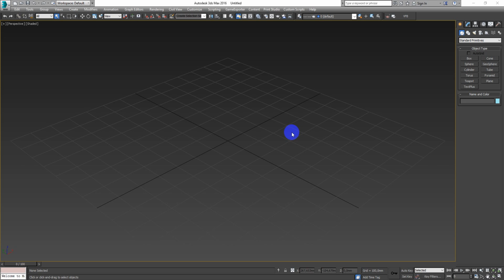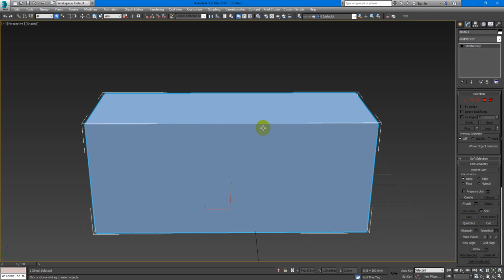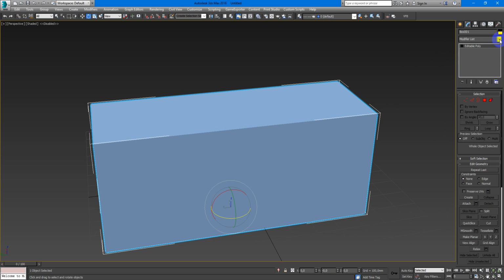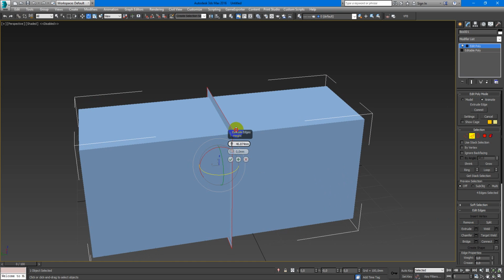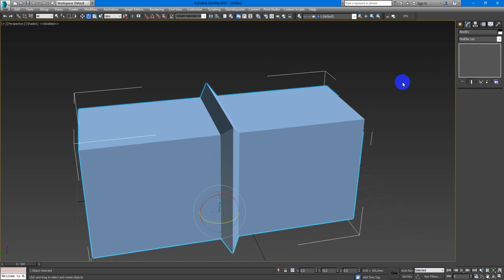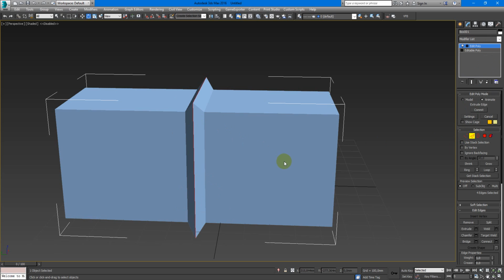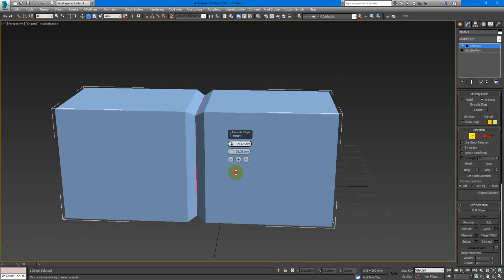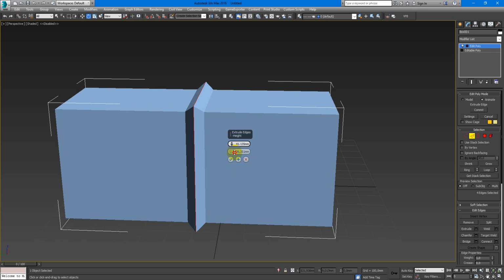Extrude reverse. 3D Max free tutorials | Learning videos | Education & training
From this video you will know how to reverse extrude/chamfer.